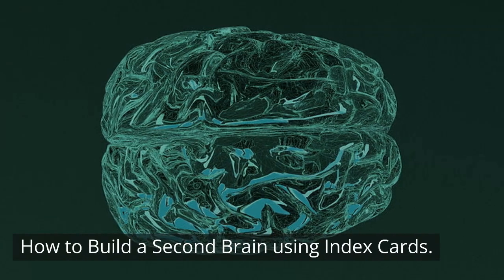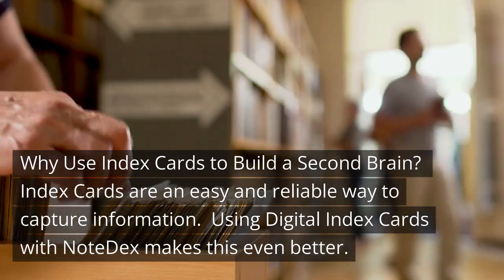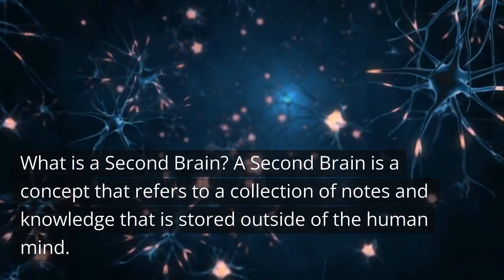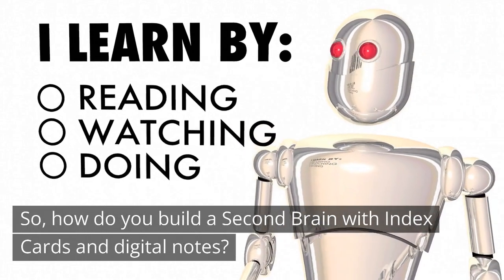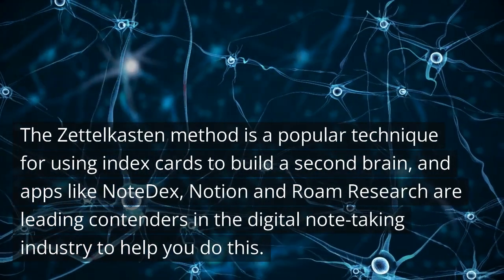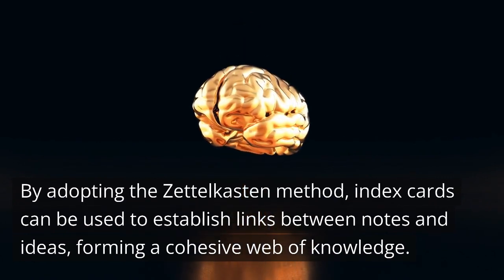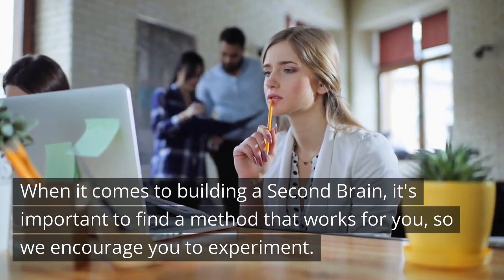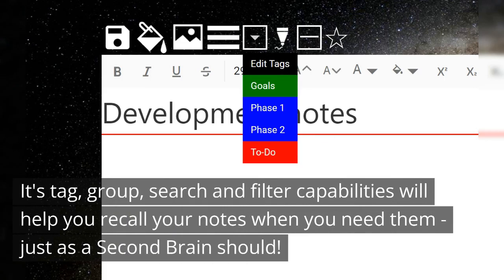How to Build a Second Brain using Index Cards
Do you struggle with organizing your thoughts and ideas when it comes to creative projects or work tasks?

Then this video might be for you!

Why Use Index Cards to Build a Second Brain?  Index Cards are an easy and reliable way to capture information. Using Digital Index Cards with NoteDex makes this even better.

The problem with traditional note-taking is that you take notes but don't retrieve them when you need them. Additionally, when taking notes you often forget to connect fleeting thoughts and ideas that may come up later which are relevant.

What is a Second Brain? A Second Brain is a concept that refers to a collection of notes and  knowledge that is stored outside of the human mind. The current popularity of the Second Brain concept has been enhanced by the work of Tiago Forte, with his book Building a Second Brain, and his PARA method (Projects, Areas, Resources, Archives).  Do check it out if you want to learn more!

So, how do you build Second Brain with Index Cards and digital notes? The masters of creative note taking were Niklas Luhmann and Leonardo da Vinci.  Their work continues to inspire. Luhmann, a German sociologist, developed a complex system of note-taking using index cards that allowed him to organize and connect his ideas in new and innovative ways. This is called Zettelkasten.

The Zettelkasten method is a popular technique for using index cards to build a second brain, and apps like NoteDex, Notion and Roam Research are leading contenders in the digital note-taking industry to help you do this. By adopting the Zettelkasten method, index cards can be used to establish links between notes and ideas, forming a cohesive web of knowledge.

Whether you choose to use physical or digital index cards, the ability to organize your notes and ideas with headings and cross-referencing is a powerful way to expand your memory and intellect.

When it comes to building a Second Brain, it's important to find a method that works for you, so we encourage you to experiment. Ultimately, building a Second Brain allows for a more streamlined thought process and can make a significant difference in one’s overall output of creative and productive work.

You can use NoteDex to build your Second Brain. With its powerful capabilities you can group notes with each other and classify them together. It's tag, group, search and filter capabilities will help you recall your notes when you need them - just as a Second Brain should!